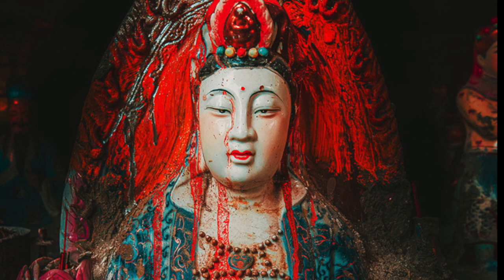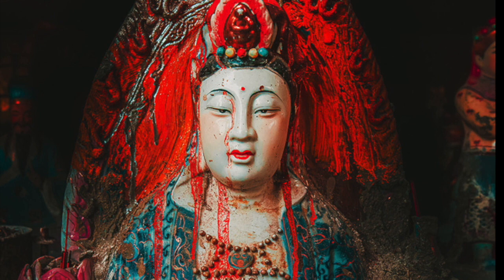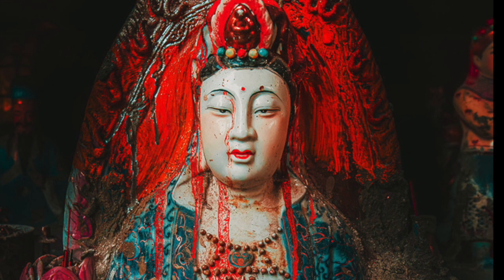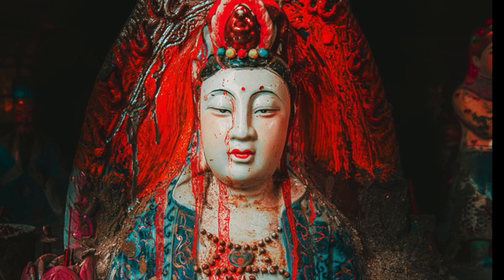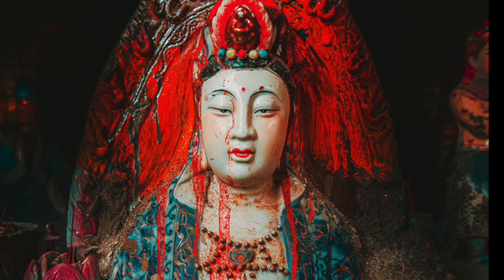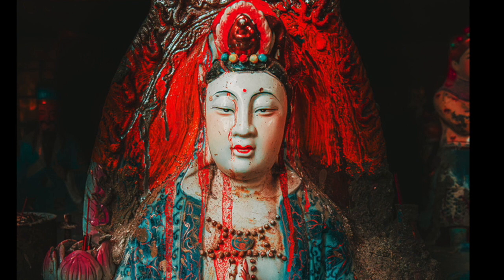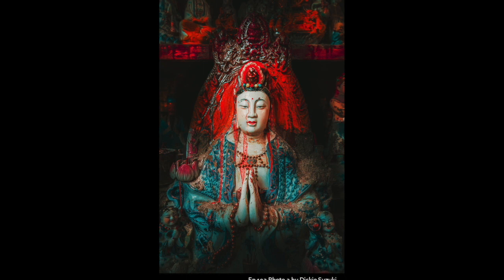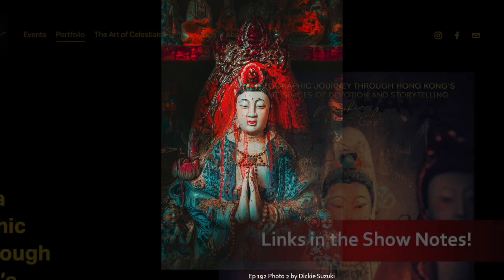192 - Dickie Suzuki Shares His Dystopian Hong Kong Photography - 4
Dickie Suzuki is here! We spoke about his life in Hong Kong, what it's been like to explore and keep discovering, and how the city keeps revealing new sides that will make you look again.

A huge fan of what goes on behind the incredible facade, Dickie shares the special moments revealed in the shadows.

Dystopian? Sometimes. Surprising? Always.
Be sure to catch his upcoming show, The Art of Celestials.

Join us and be inspired.

- Amazon Music